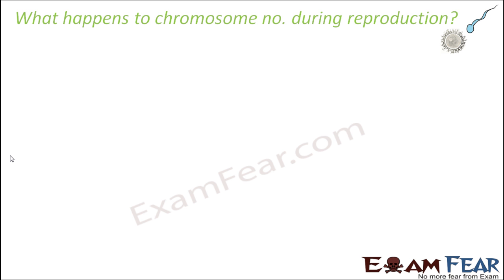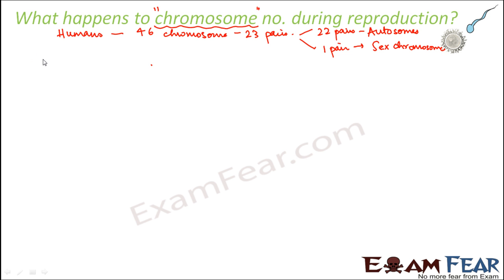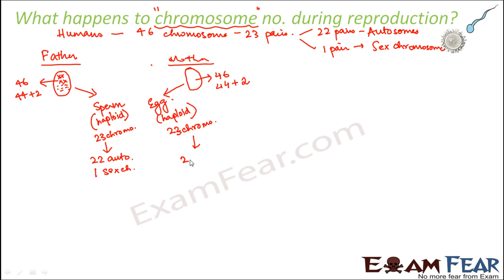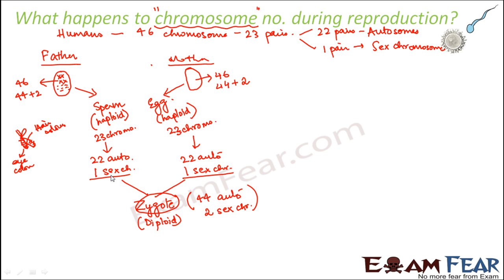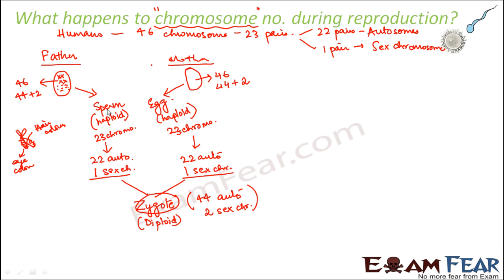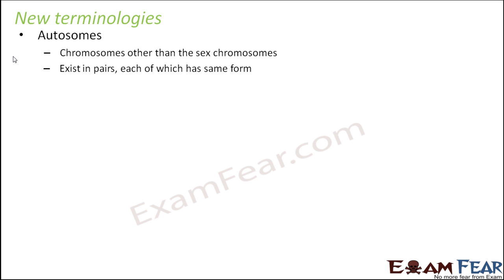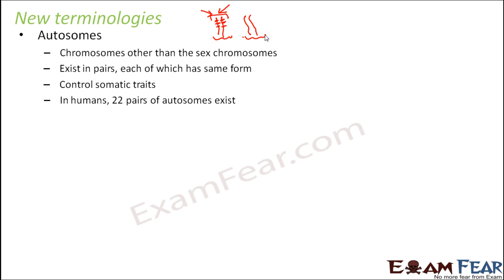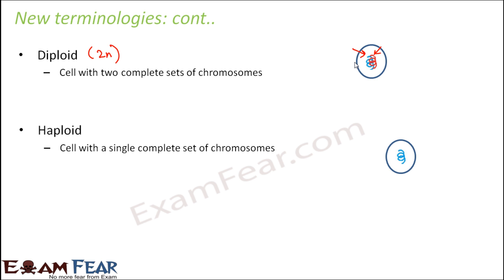Biology Inheritance Principle part 2 (Autosomes, Sex chromosomes, Diploid, Haploid) class 12 XII